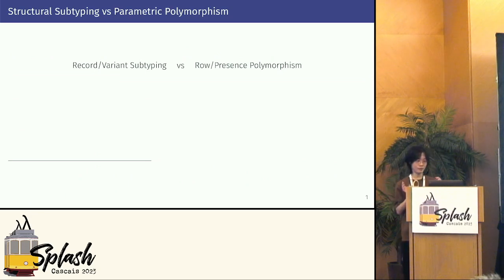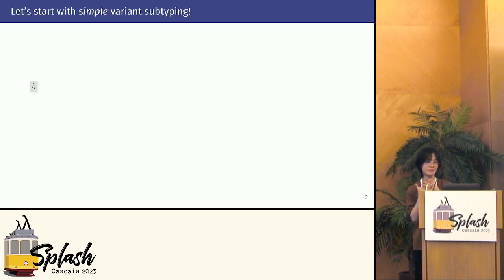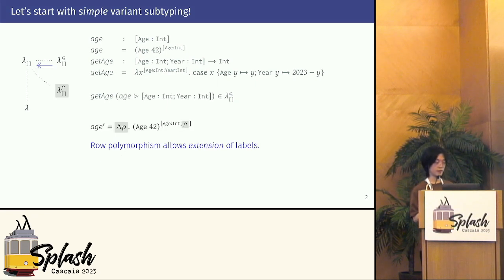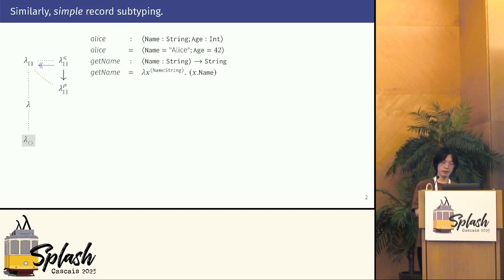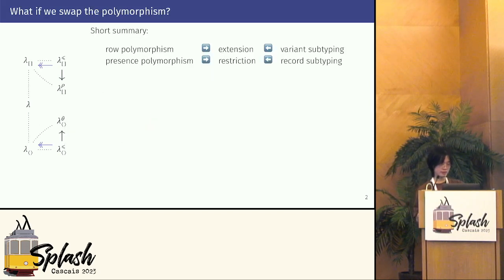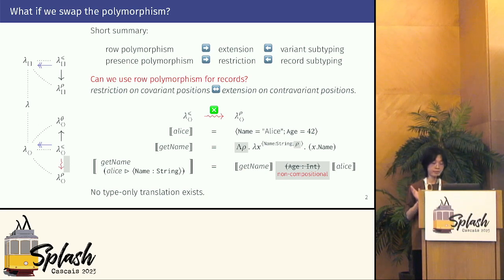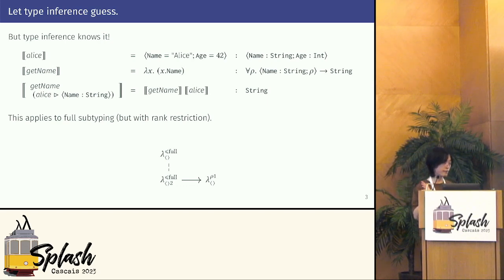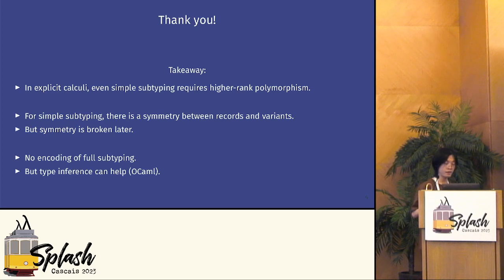[OOPSLA23] Structural Subtyping as Parametric Polymorphism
Structural Subtyping as Parametric Polymorphism (Video, OOPSLA2 2023)
Wenhao Tang, Daniel Hillerström, James McKinna, Michel Steuwer, Ornela Dardha, Rongxiao Fu, and Sam Lindley

Abstract: Structural subtyping and parametric polymorphism provide similar flexibility and reusability to programmers. For example, both features enable the programmer to provide a wider record as an argument to a function that expects a narrower one. However, the means by which they do so differs substantially, and the precise details of the relationship between them exists, at best, as folklore in literature. In this paper, we systematically study the relative expressive power of structural subtyping and parametric polymorphism. We focus our investigation on establishing the extent to which parametric polymorphism, in the form of row and presence polymorphism, can encode structural subtyping for variant and record types. We base our study on various Church-style λ-calculi extended with records and variants, different forms of structural subtyping, and row and presence polymorphism. We characterise expressiveness by exhibiting compositional translations between calculi. For each translation we prove a type preservation and operational correspondence result. We also prove a number of non-existence results. By imposing restrictions on both source and target types, we reveal further subtleties in the expressiveness landscape, the restrictions enabling otherwise impossible translations to be defined. More specifically, we prove that full subtyping cannot be encoded via polymorphism, but we show that several restricted forms of subtyping can be encoded via particular forms of polymorphism.